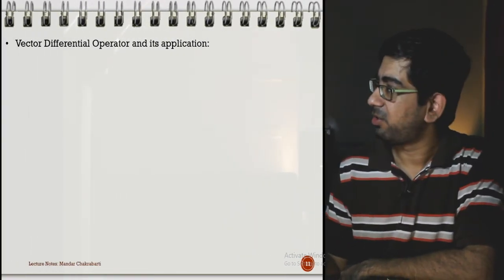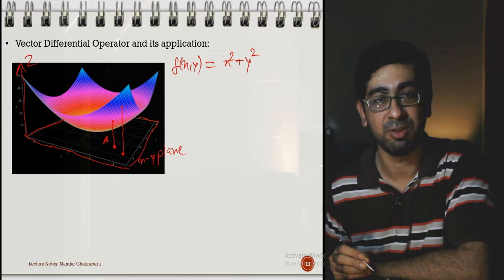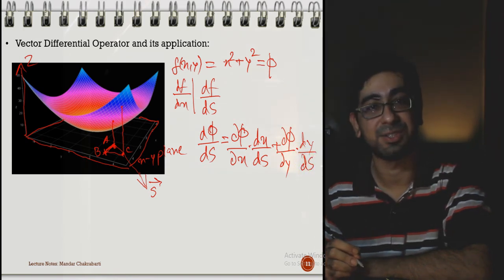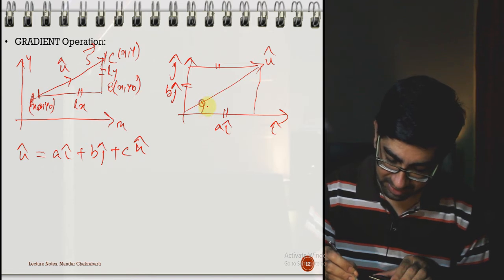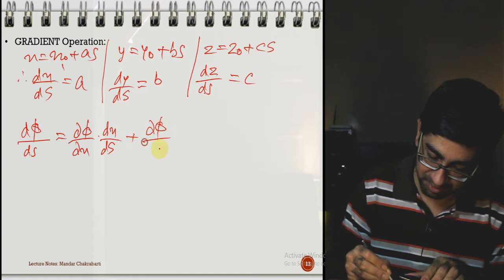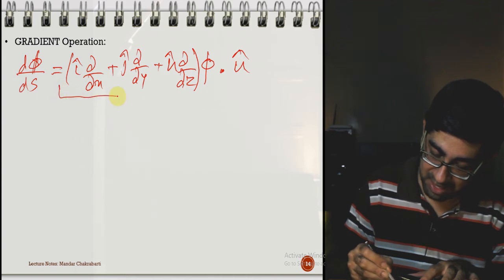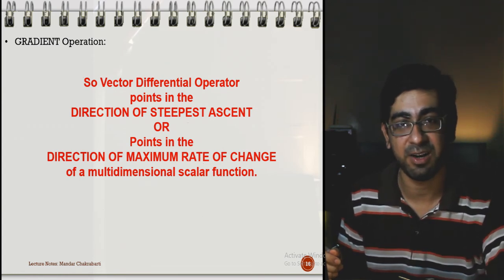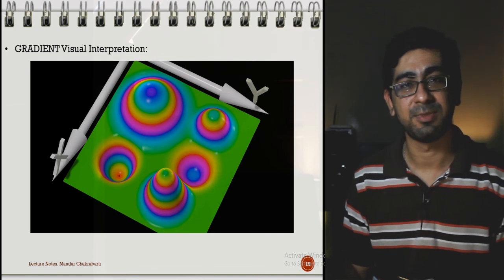Introduction To Del Operator [Part 2 of 2] | Gradient Operation On A Scalar Function | Lec 6: ECC501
This video provides the viewers with an understanding of how to calculate the slope of a multi-dimensional function. It goes on to explain Gradient Operation and also its physical significance through practical examples. The video ends with a visualization of gradient operation in an animated form.

The objective of this lecture series is to make Electromagnetic Theory easy and simple to understand for students of Undergraduate degree courses.

Thanks,
Mandar Chakrabarti